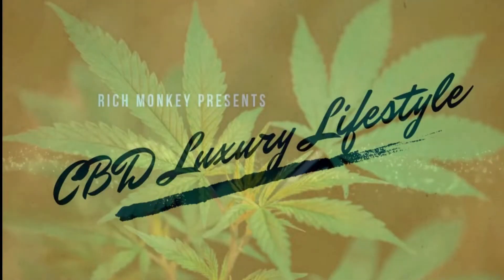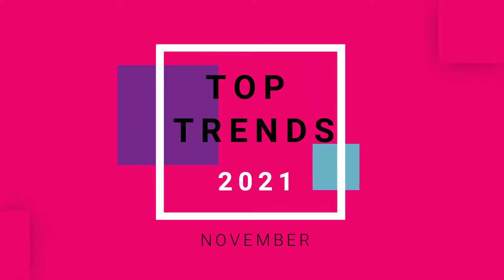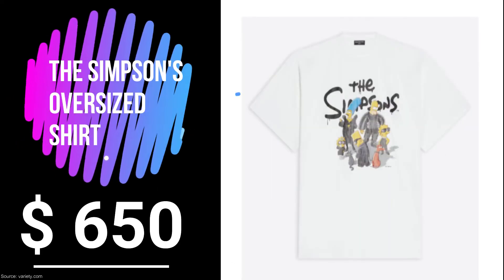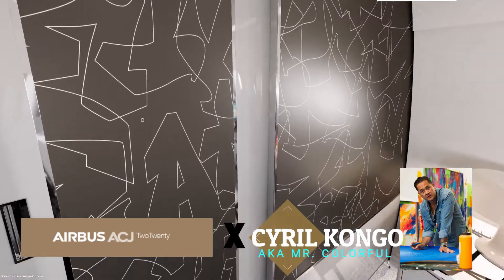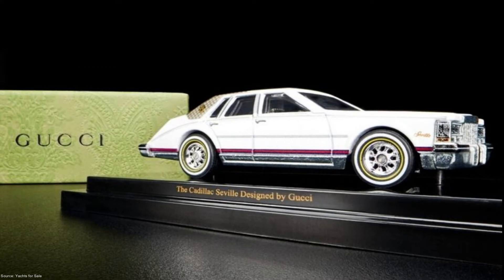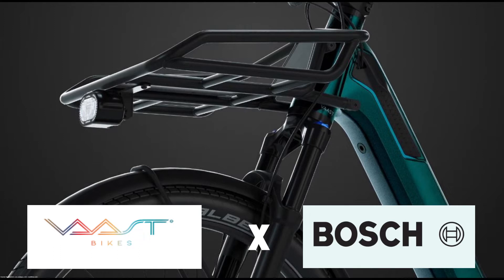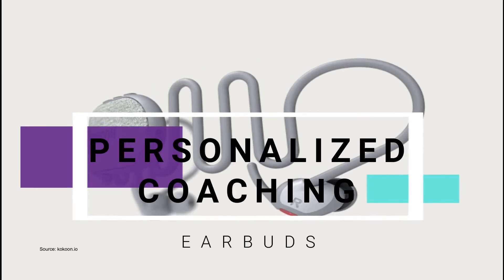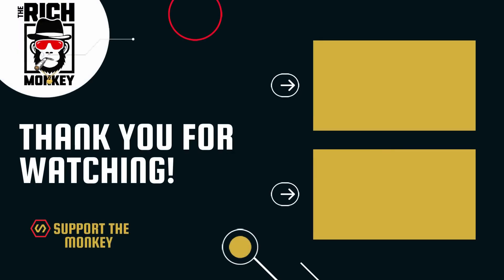Top Luxury Trends 2021 - November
In this video, we're featuring the Top Luxury Trends that made it to November 2021 list.Top luxury brands from fashion to technology and some collaborations were included. Creativity, functionality and luxury appeal are some of the factors of  the top luxury trends of November, 2021.